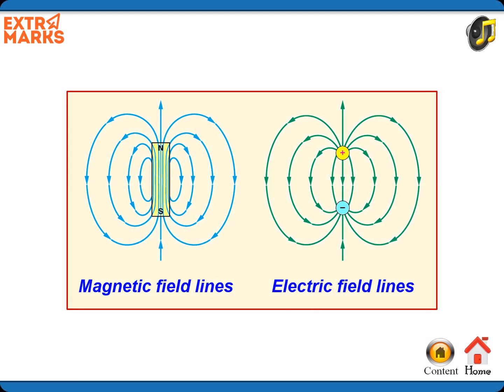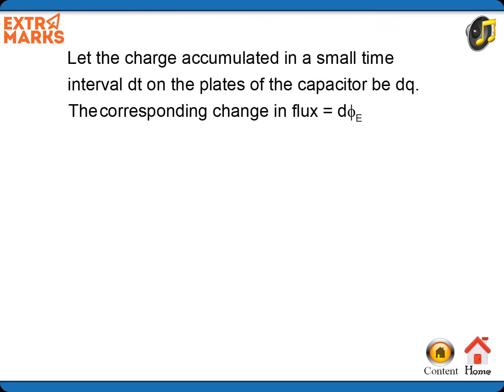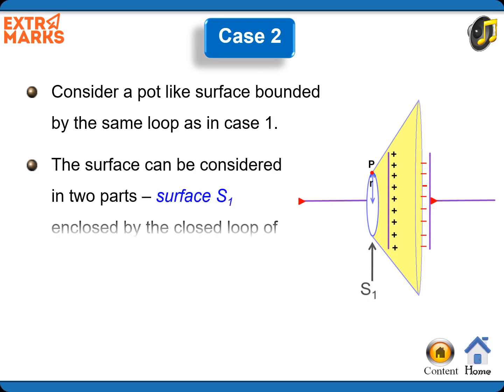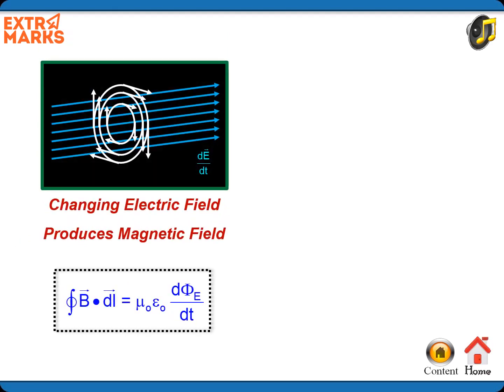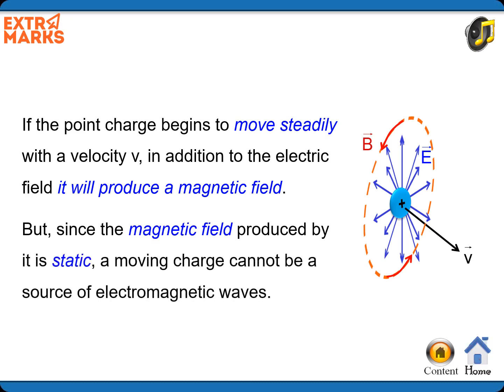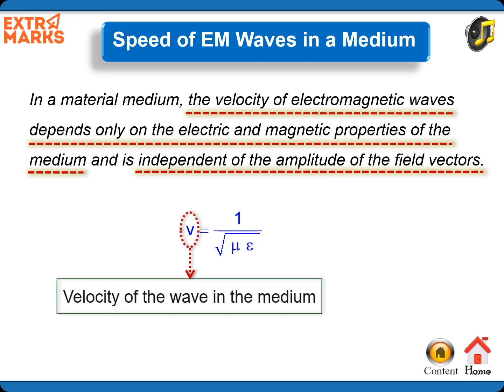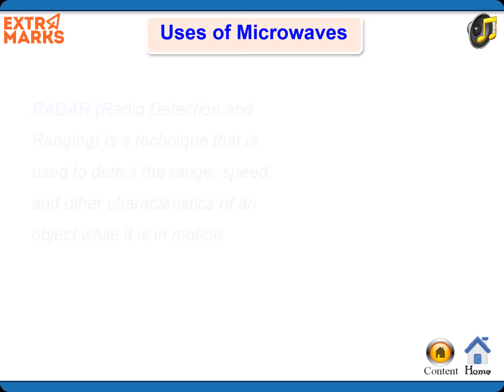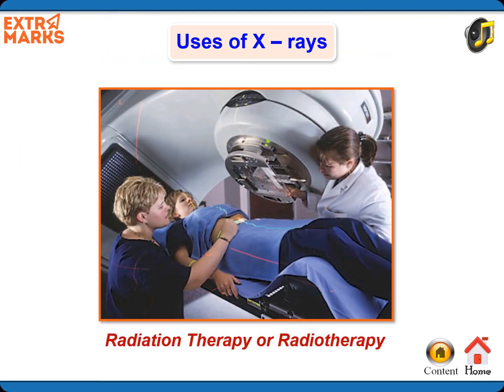Electromagnetic wave theory?|विद्युत चुम्बकीय तरंग सिद्धांत?